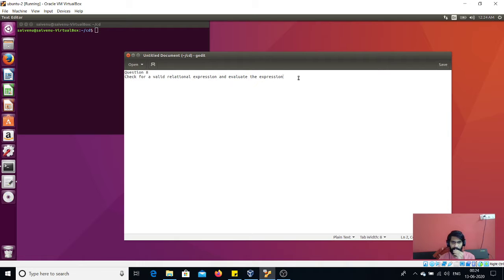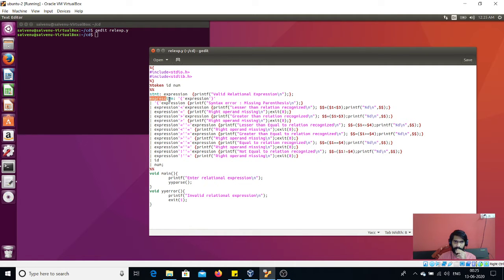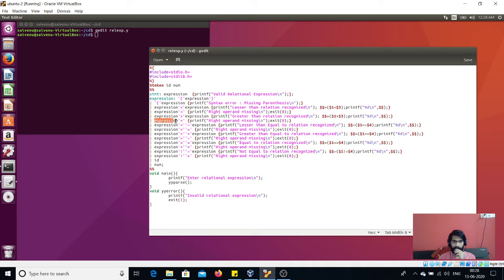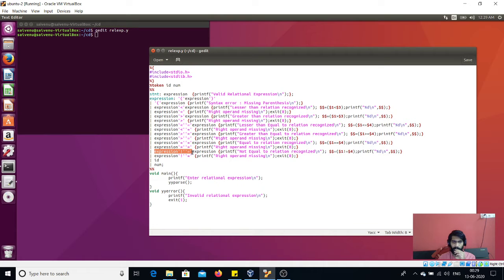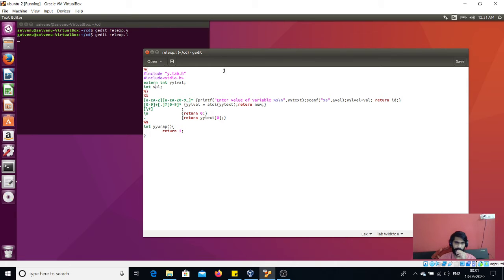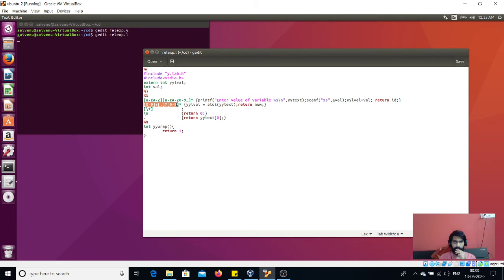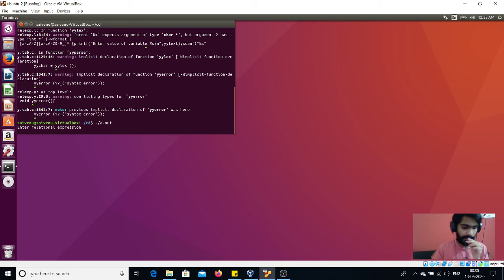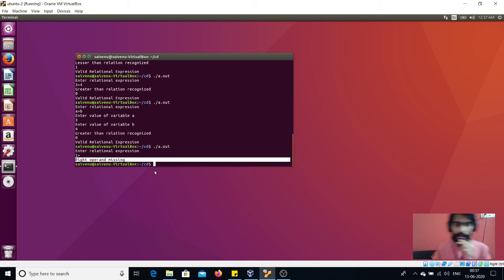1MS17CS047 CD LAB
Compiler Design Lab Video